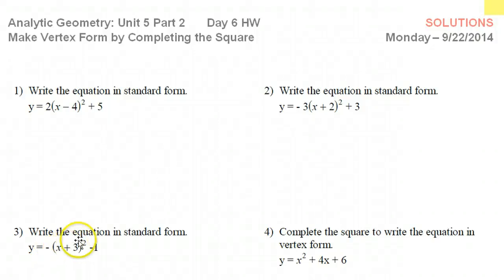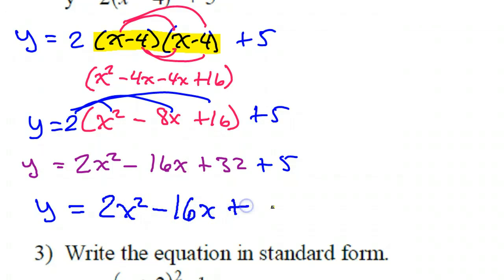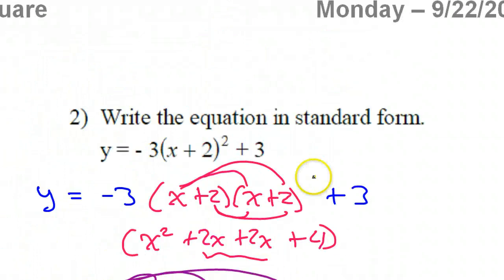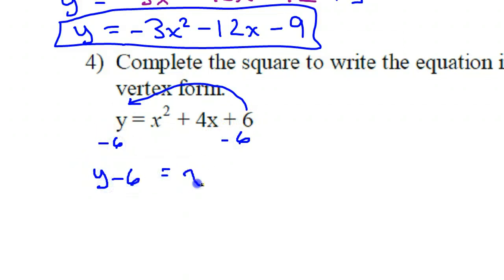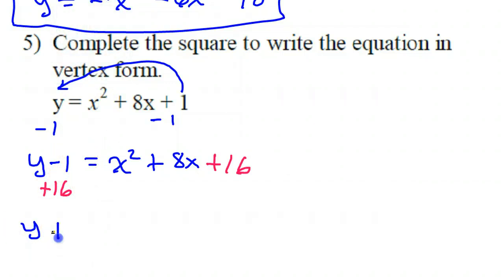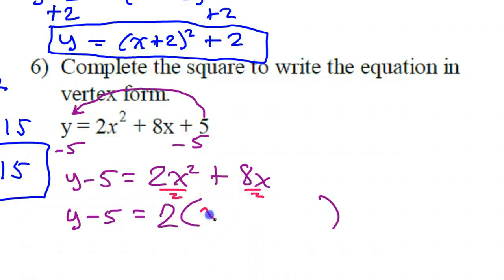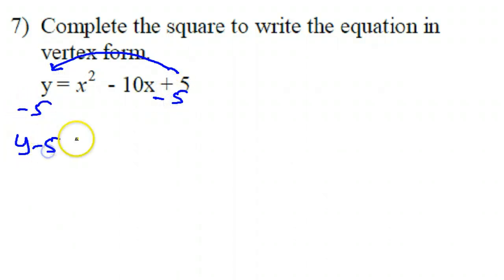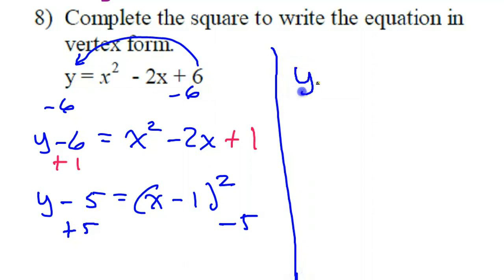Day 6 HW #1 to #8 How to Change between Vertex Form and standard form